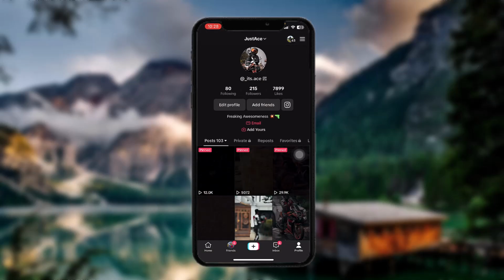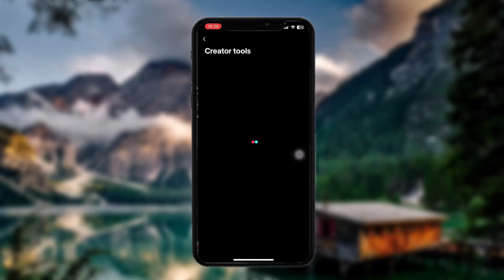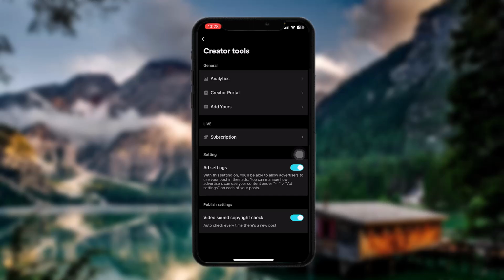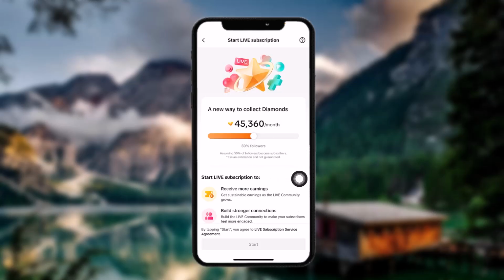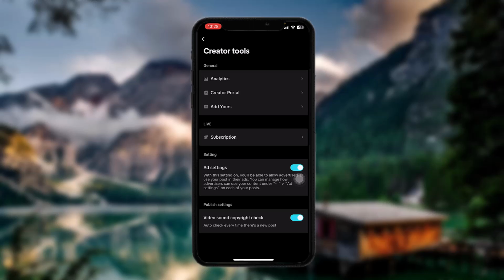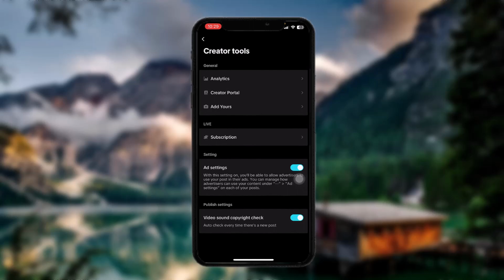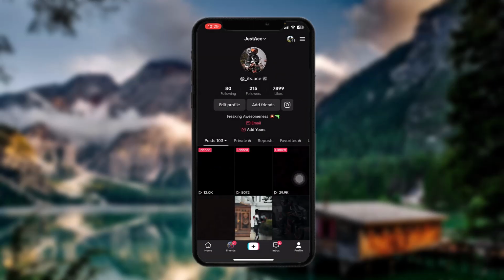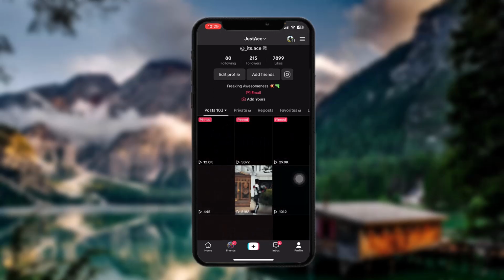How To Turn On TikTok Series !! Start Tiktok Series on iPhone 2023 !! Tiktok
Want to know How To make a series of videos on tiktok but don't know how?
This quick video will guide you to make a series of videos on tiktok

So, in this few simple steps you can successfully make a series of videos on tiktok

Timestamps :
00:00 Introduction
00:18 Open the app
00:29 Tap on the lines
01:36 Meet the requirements